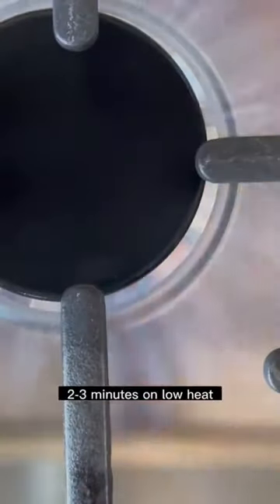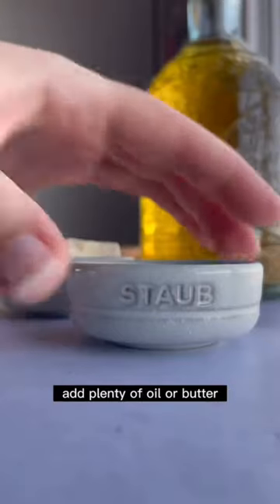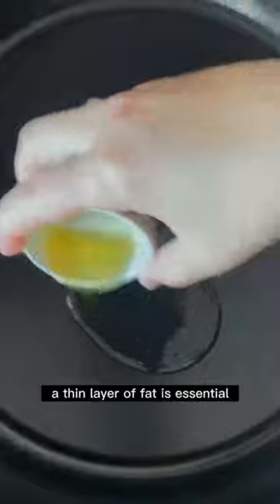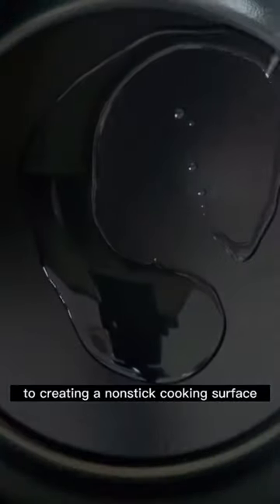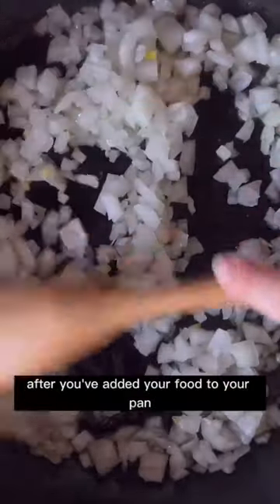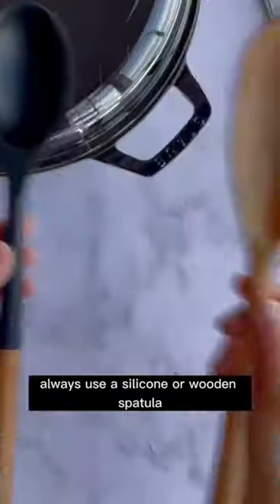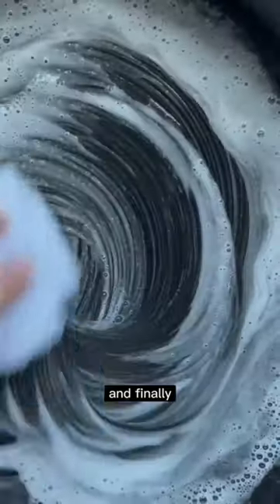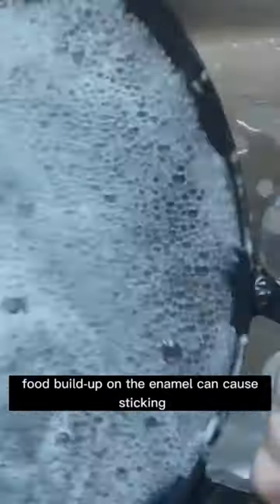Cooking with enameled cast iron takes just a couple key steps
heat it gently, and don’t forget to add a little fat. Shop some of our fan-favorite pieces at special prices for a limited time in our TikTok Shop.